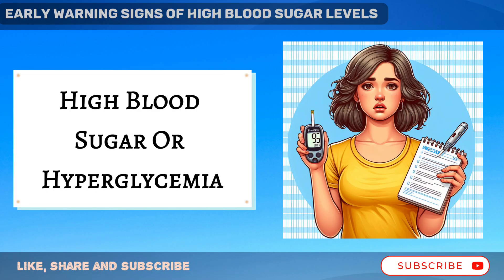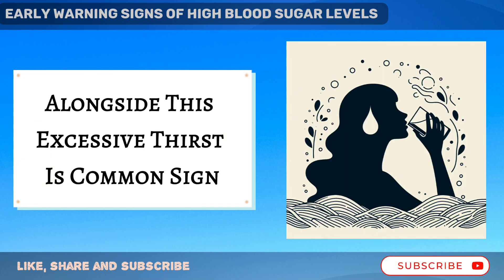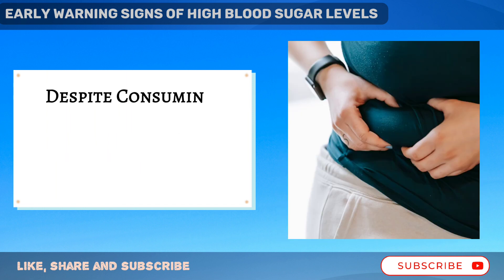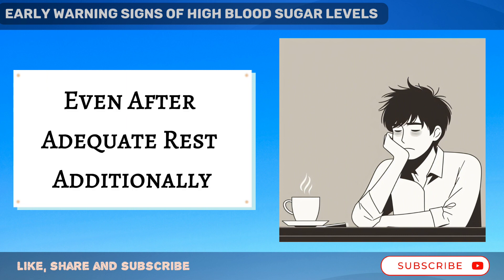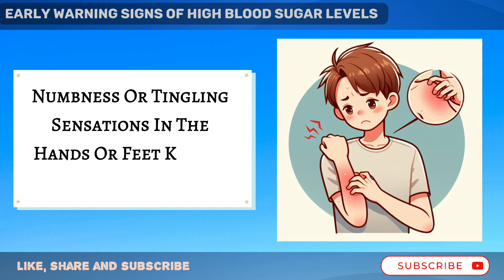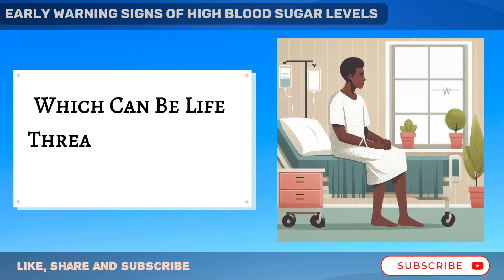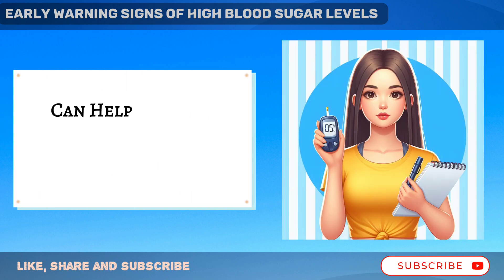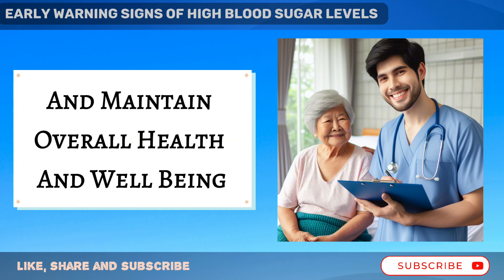Early warning signs and symptoms of high blood sugar levels or diabetes.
Detecting early warning signs of high blood sugar levels is crucial for managing diabetes and preventing complications. Symptoms such as increased thirst, frequent urination, fatigue, and blurred vision may indicate elevated blood sugar levels. Additionally, unexplained weight loss, slow healing of wounds, and recurring infections could signal potential hyperglycemia.

 It's important to monitor blood sugar levels regularly, especially if you have risk factors such as obesity, a sedentary lifestyle, or a family history of diabetes. Adopting a healthy diet rich in fiber, whole grains, fruits, and vegetables, along with regular physical activity, can help maintain stable blood sugar levels. If you experience any of these symptoms, consult a healthcare professional for proper diagnosis and management to reduce the risk of complications associated with high blood sugar levels.